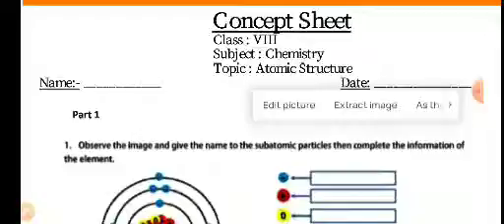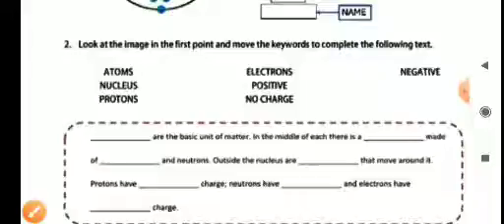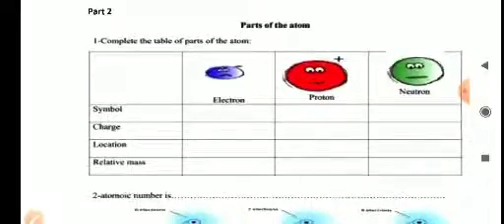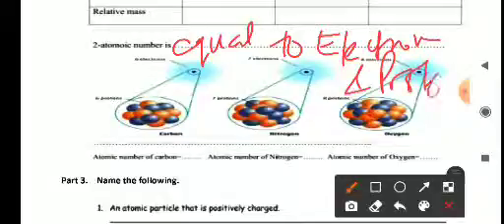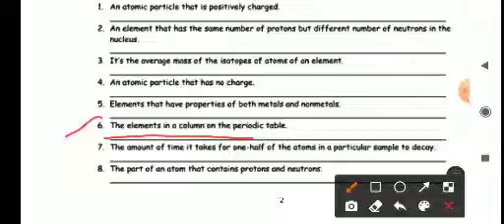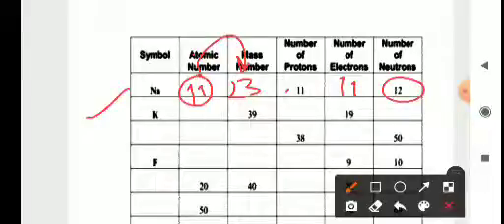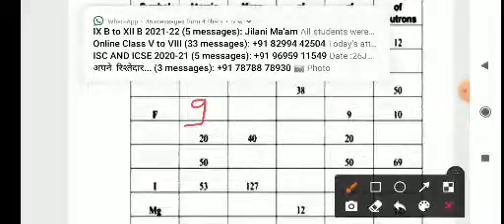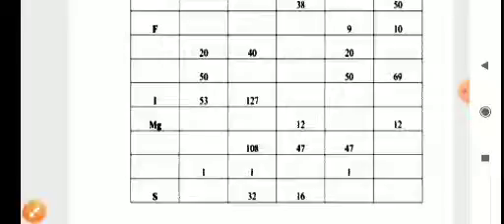Class VIII Chemistry Atomic Structure Concept Sheet